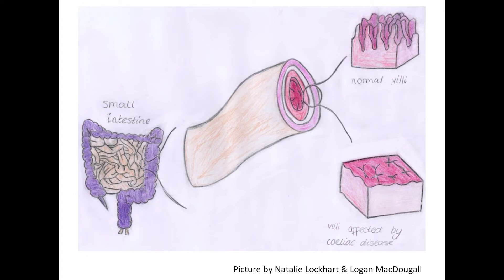NHSGGC - What is Coeliac Disease?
A brief explanation regarding symptoms, pre-diagnosis and discusses method of diagnosing.